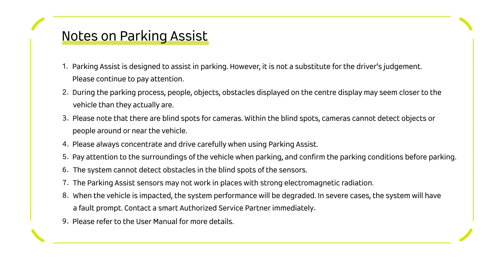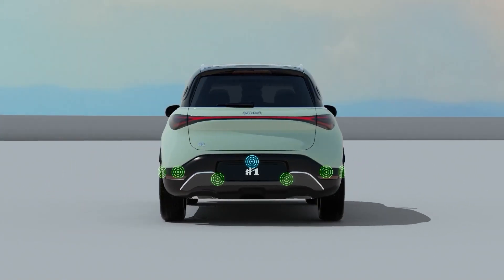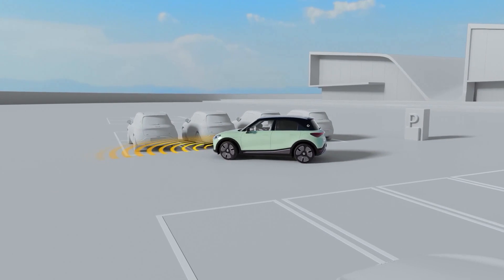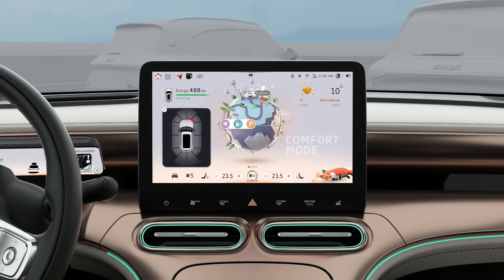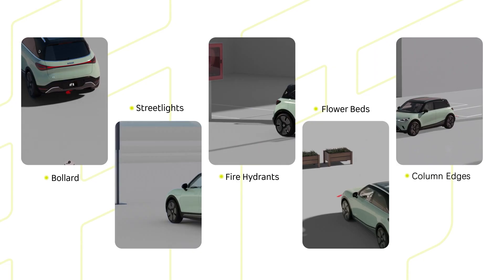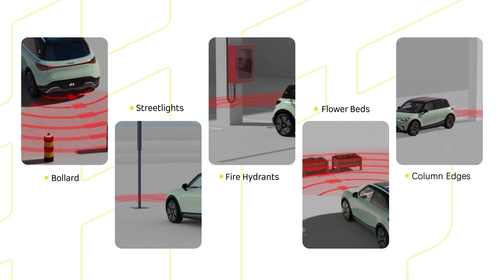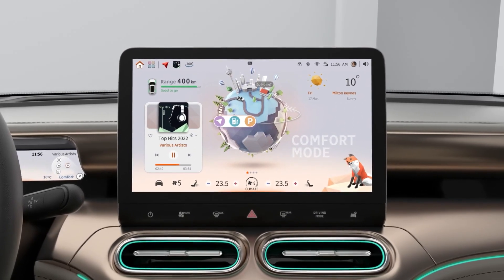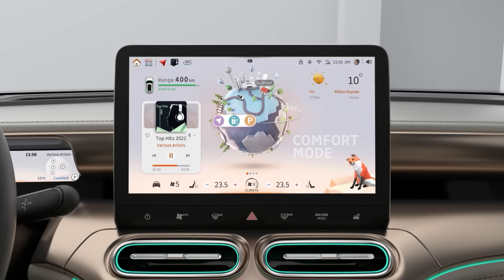smart #1 & #3 - Tutorial Parking Assist & Parking Emergency Brake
Your smart #1 is equipped with advanced technology to assist you during the parking process. With 4 panoramic cameras and 13 radars, your vehicle provides a comprehensive view of its surroundings, ensuring a safer parking experience. As you approach another vehicle or obstacles, the system generates sound alerts to notify you of their proximity. The closer you are to the obstacle, the louder the sound will be, helping you gauge the distance more accurately. Furthermore, you have the option to activate the parking emergency brake, which automatically stops the vehicle if it gets too close to obstacles, preventing potential collisions and ensuring added safety.